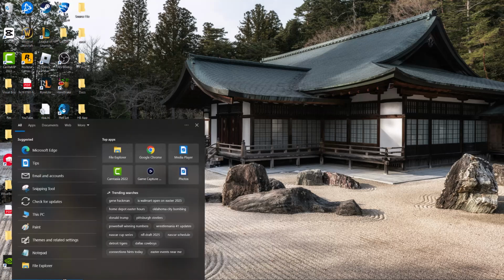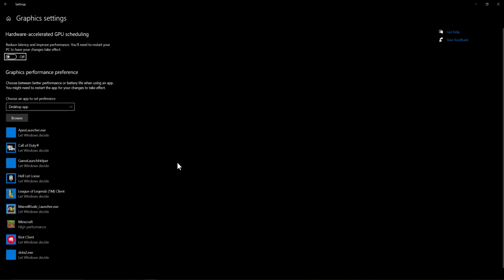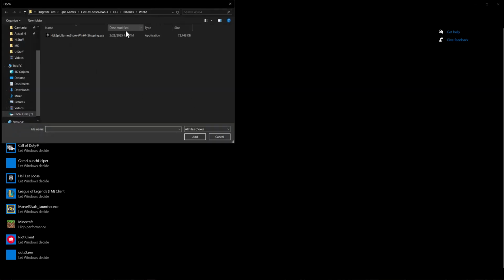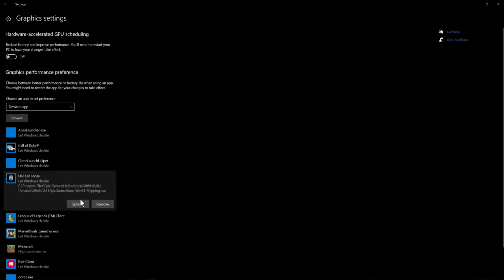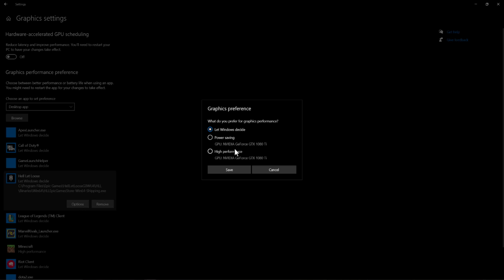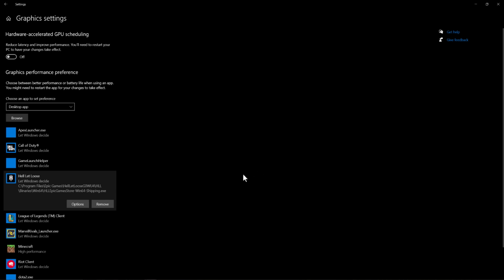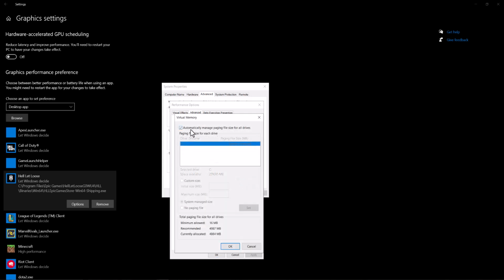How To Fix Rematch An Unreal Process Has Crashed Runtimeclient_win64_shipping Error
In This Video, I Will Show How To Fix Rematch An Unreal Process Has Crashed Runtimeclient_win64_shipping Error